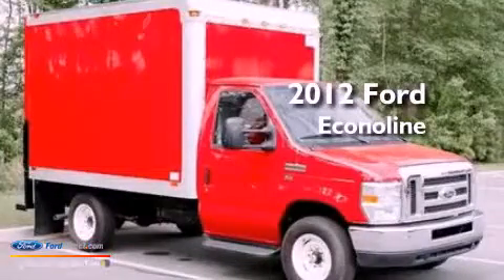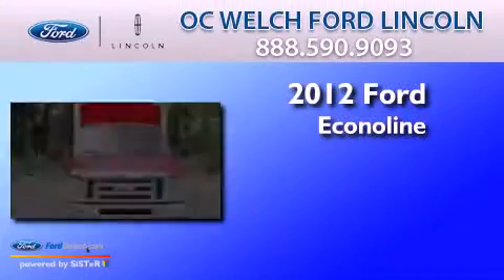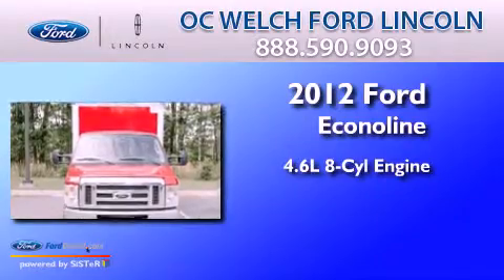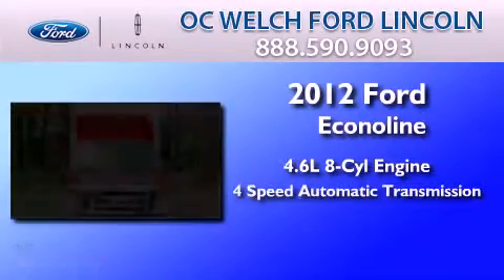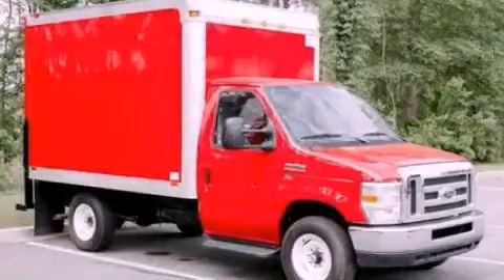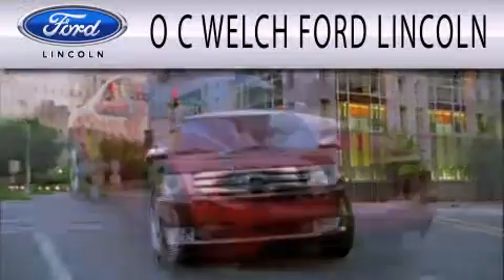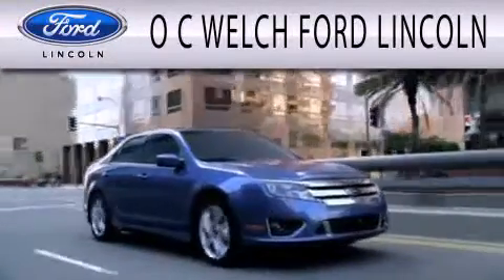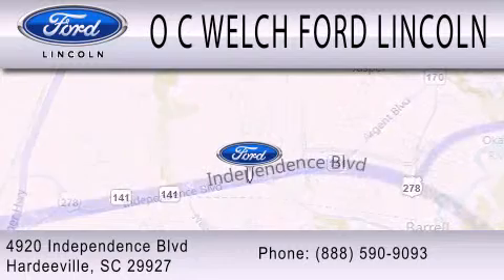Preowned 2012 FORD ECONOLINE 250 Hardeeville SC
Year : 2012
 Make : FORD
 Model : ECONOLINE 250
 Engine : 4.6L V8 16V MPFI SOHC FLEXIBLE FUEL
 Trans . : 4-SPEED AUTOMATIC
 Exterior : VERMILLION RED
 Miles : 8,534
 Interior : GRAY
 Stock : 00P00033